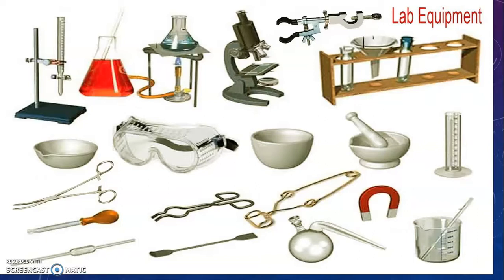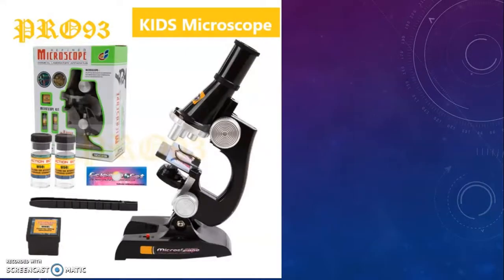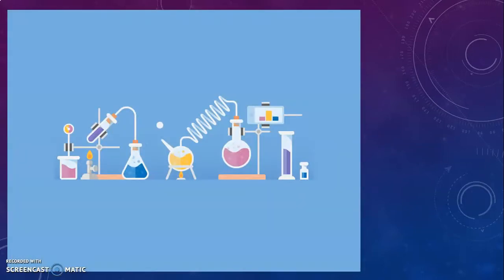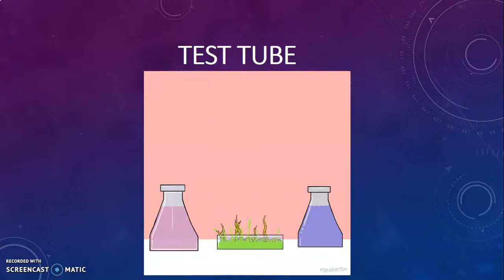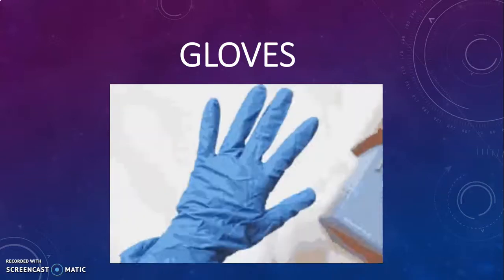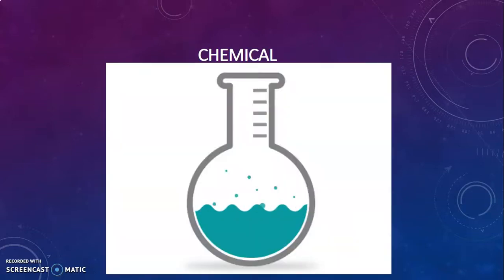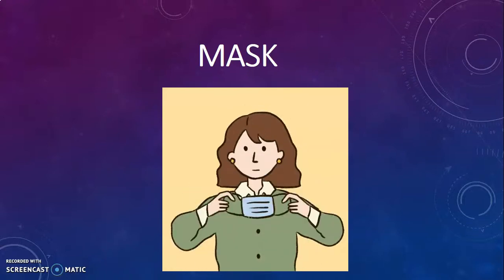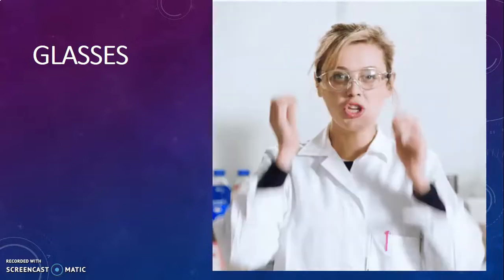Video lesson 6 4th Quarter